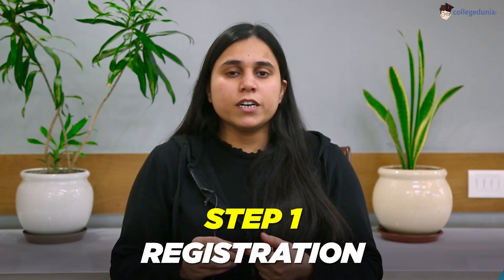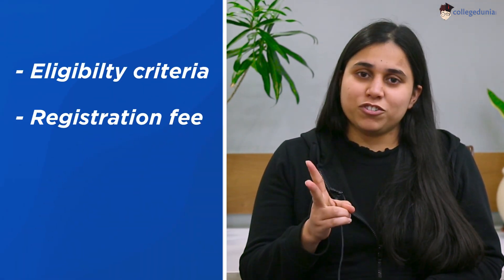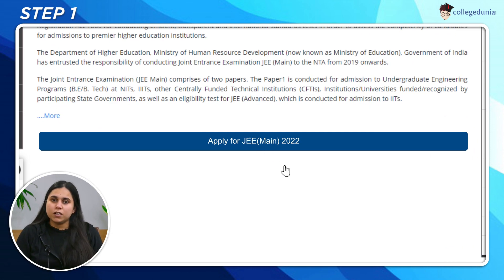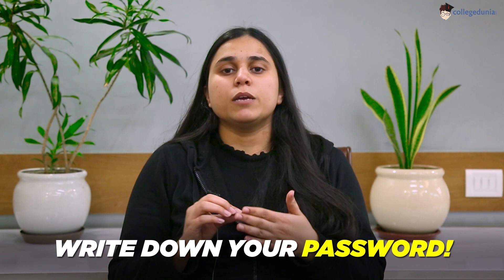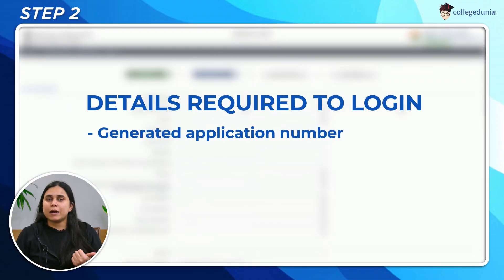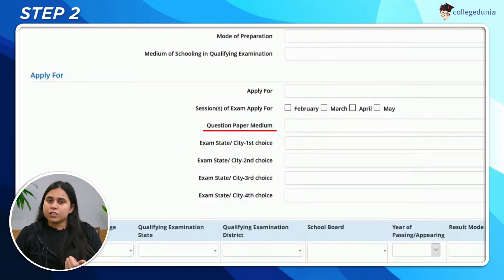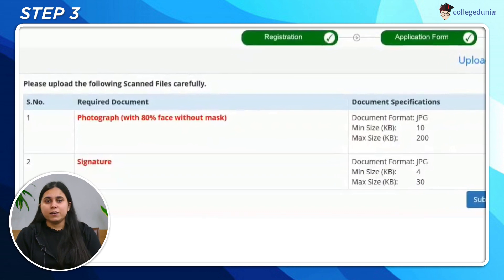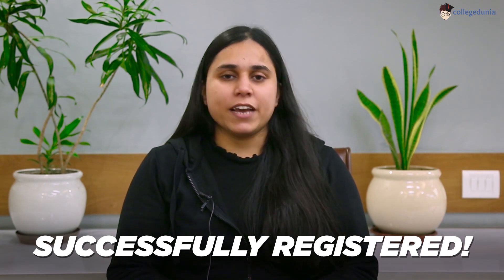How to register for JEE MAIN 2022 (under 5 minutes)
How to register yourself for JEE MAIN 2022 | Step by step | Under 5 minutes.

Let us understand how to fill up the JEE MIAN form, a step-by-step guide.
The process of filling up the NTA JEE MAIN form can be tricky & lengthy.

We are here to provide you an overview of the process of form filling.